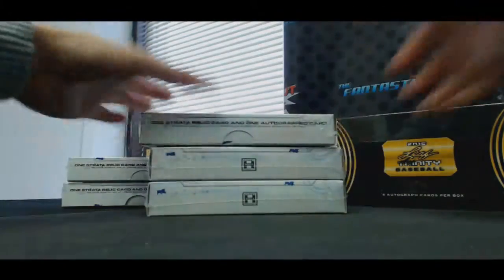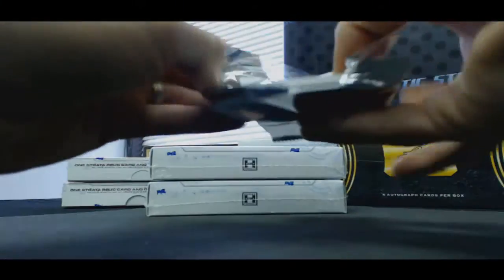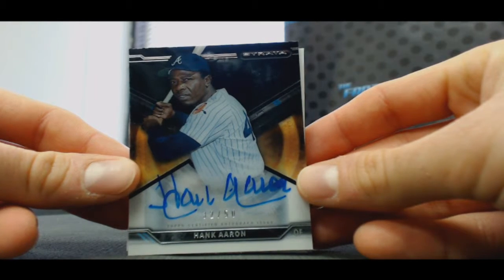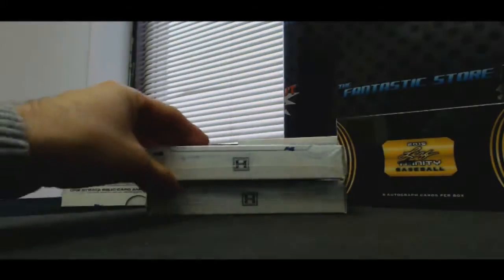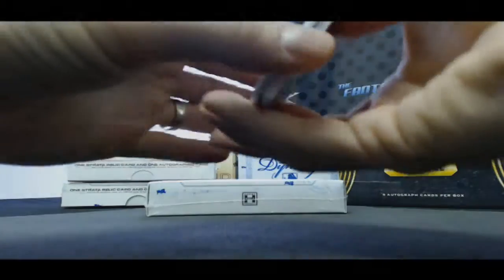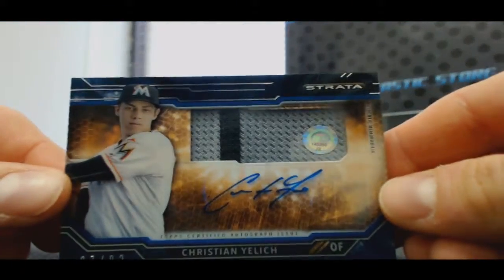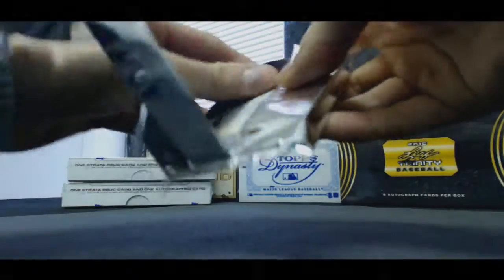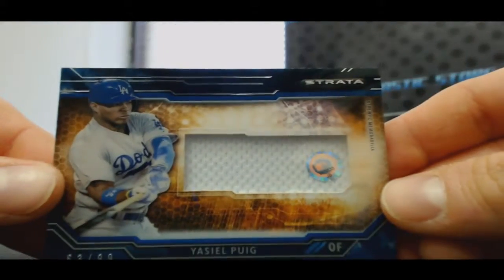Mel's 2015 Topps Strata Baseball Break RD 3